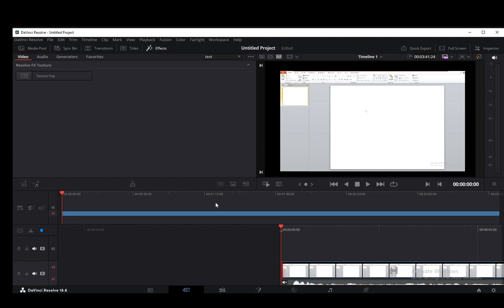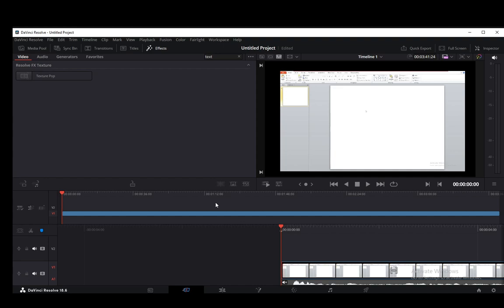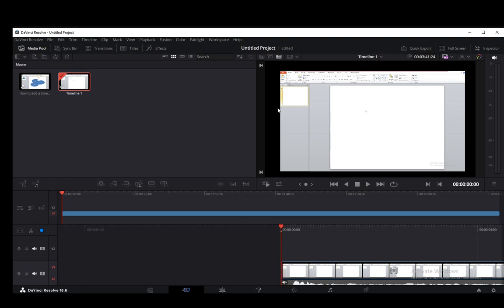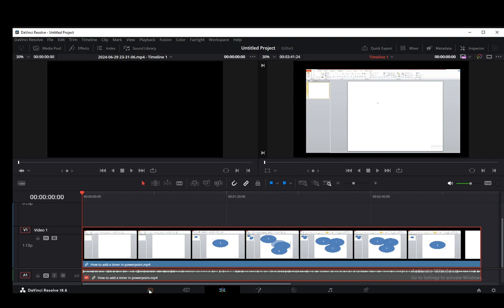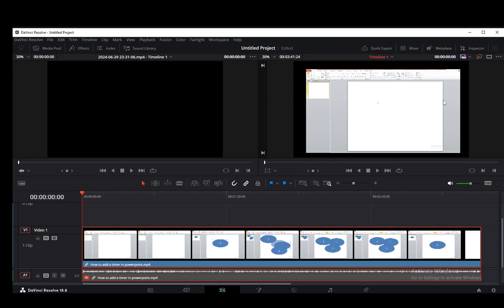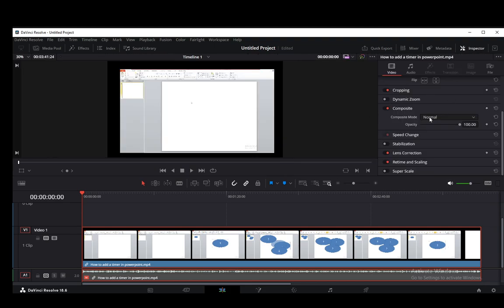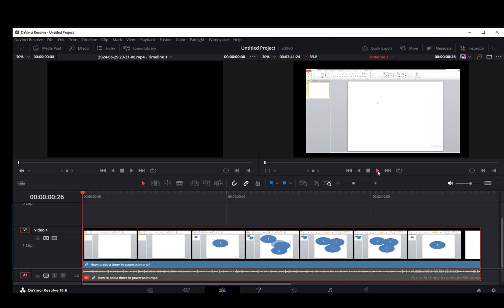How To Use Wrap Stabilizer In Davinci Resolve Tutorial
Today we talk about use wrap stabilizer in davinci resolve,warp stabilizer,davinci resolve tutorial,warp stabilizer tutorial